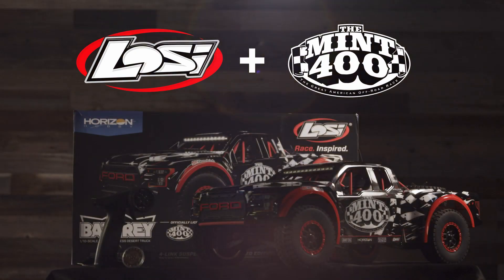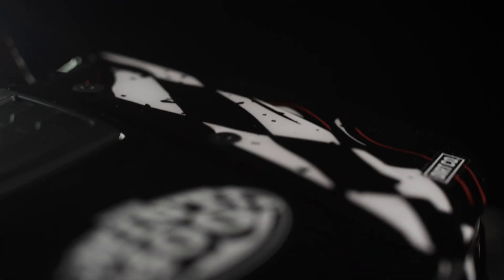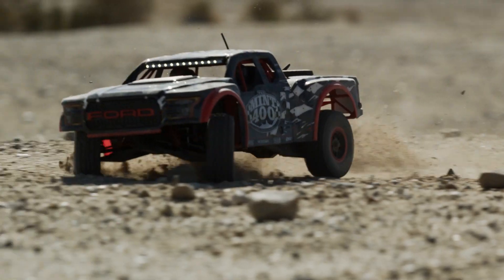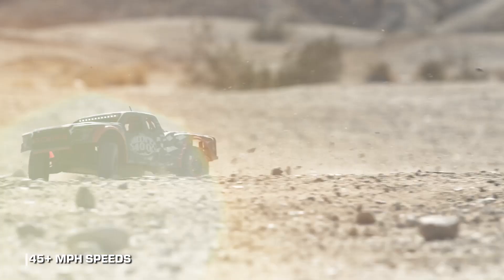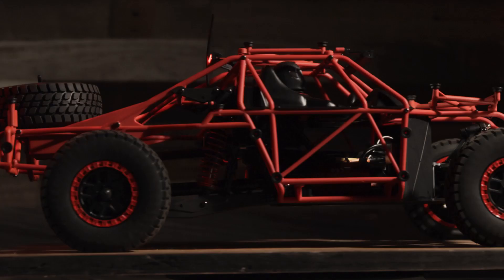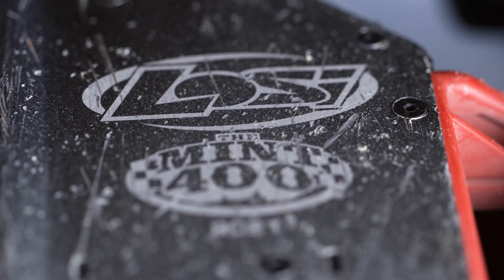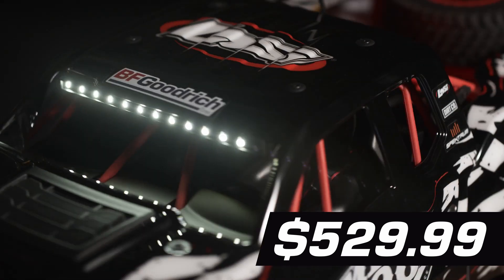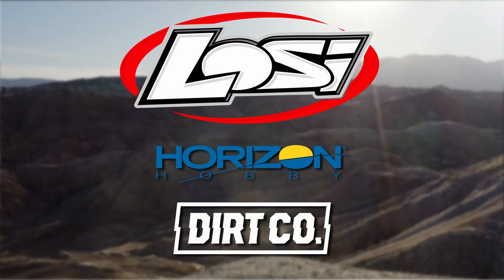Ford Raptor Baja Rey, Mint 400 Limited Edition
for more information on the Mint 400 Baja Rey.

The Losi® Ford Raptor Baja Rey® is the most authentic desert truck on the market. This Limited Edition version features a Mint 400 trim scheme, powerful Dynamite® 3800Kv brushless power system, and much more. It comes equipped with a Spektrum S120 USB-C Smart Charger and 7.4V 5000mAh 2S 30C Smart LiPo Battery, as well as a solid rear axle, independent front suspension, and roll cage with upright shocks, so you can tear across all types of rocky off-road terrain. You get an authentic off-road racing experience with injection molded details, light bars and officially licensed Ford body panels. The Losi Mint 400 Ford Raptor Baja Rey is the most authentic looking Trophy Truck on the market with the performance and durability of a race vehicle.

Officially Licensed Mint 400 Trim Scheme
The Mint 400 is one the most legendary off road races in the world. This limited edition trim scheme will be released in conjunction with the 2020 event.

Officially Licensed Ford Body Panels
The Ford Raptor Baja Rey has the look and feel of its real world counterparts in ways you never imagined. The body panels capture the design of everything right down to the last detail.

Injection Molded Grill
The look wouldn't be complete without the iconic injection molded grill. Every detail from Ford's instant classic design is represented.

Injection Molded Hood Scoop
The Raptor is known for its hood scoops and you can't miss them on the Ford Raptor Baja Rey. These are the details that make 1:1 enthusiasts go crazy and we've got them featured right here.

Designed for truck and SUV fans, these rugged monsters can take on any terrain. They are flawlessly replicated on the Ford Raptor Baja Rey and are sure to bring a smile to any 1:1 enthusiast.

Dynamite® 3800Kv Brushless Power System
The truck comes equipped with a Dynamite Fuze™ 3800Kv brushless motor and a waterproof 130A ESC. This potent combination can handle 2S or 3S LiPo batteries (sold separately) and will allow you to hurtle across the landscape at speeds of up to 50 mph.

Long Travel 4-link Live Rear Axle
The Ford Raptor Baja Rey rear suspension allows it to soak up massive whoops and bumps with the same realistic handling and movement of a full-scale desert truck. You get better control and a more locked-in feel regardless of the terrain.

Long Travel Independent A-Arm Front Suspension
The front, independent A-Arm suspension has been carefully engineered letting the Ford Raptor Baja Rey rip across the terrain with confidence. By having fully independent suspension, it allows each side to react accordingly providing more control and more precise steering and handling.

Sealed Metal-Gear Transmission and Diffs
The single-speed transmission, as well as the front and center diffs, are sealed against the elements and engineered to handle the abuse of a high-output brushless motor and punishing terrain. MOD 1 gears further increase the durability of this desert beast. The adjustability of three diffs allows drivers to set their Ford Raptor Baja Rey to handle any track conditions.

Coil-over Oil-Filled Shocks
The long-travel shocks do a fantastic job of soaking up the energy from big bumps and jumps. They also feature threaded shock bodies with adjustment collars so you can fine tune the pre-load settings of the coil-over springs. External bump stops provide plush landings on the hardest surfaces.

Waterproof Electronics
The Baja Rey desert truck is loaded with waterproof electronics including the receiver, servo and ESC. Everything is sealed against the elements allowing you to splash in the rain, spin in the mud and make tracks in the snow. It's full-throttle freedom to run anytime, rain or shine.

Bolt-On Body Panels and Detailed Interior
The four piece bolt-on body panels give the truck an authentic factory look. Eliminating the need for body posts that spoil the scale look, these panels are polycarbonate for incredible durability and rugged good looks. You also get a molded interior that includes a driver and rider figure, both of which sport racing helmet and harness details.

Aluminum Chassis
The foundation of the Baja Rey consists of a 3.5mm, hard-anodized aluminum chassis plate with a 3.5mm upper deck. For added durability and performance it's integrated with a realistic roll cage made of super-tough composite material. Whether you are hitting the whoops, getting huge air, or just wide open, the 3.5mm chassis just keeps asking for more!